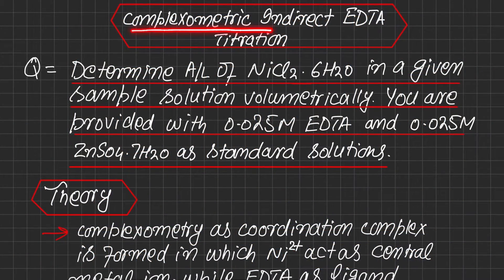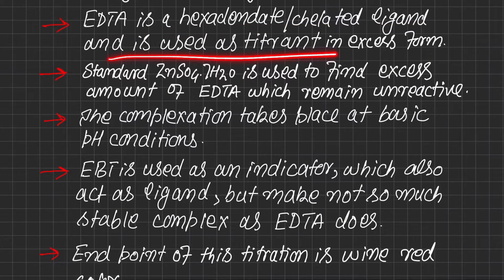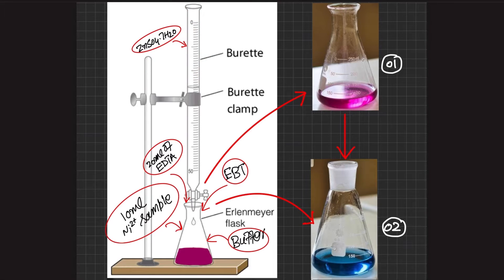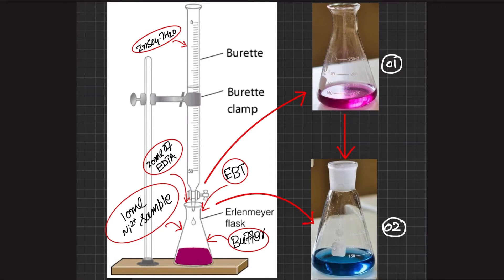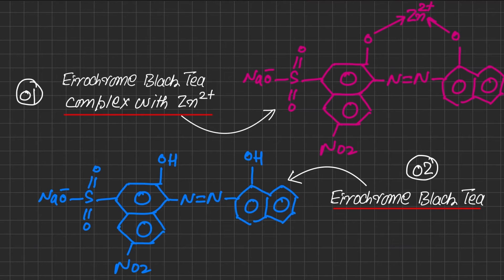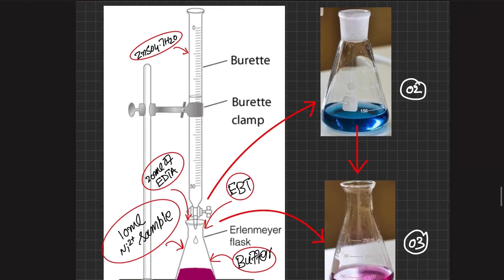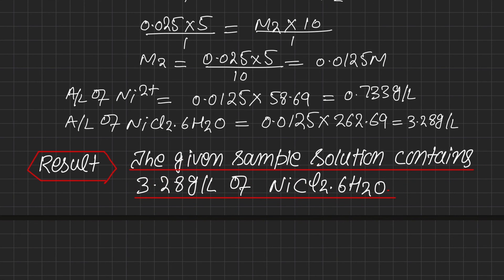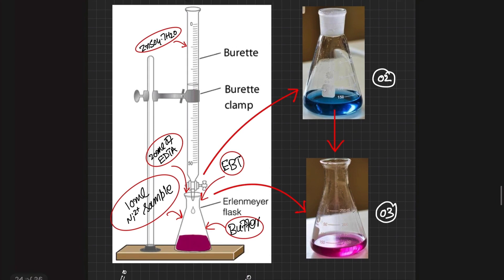Indirect EDTA Titration | Estimation of Nickel | Titrimetry | Complexometry | EBT | ZCC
In this lecture a practical demonstration of Complexometric Indirect EDTA Titration has been explained. This is an indirect type of complexometric titration in which analyte is NiCl2.6H2O, while Ethylene Diamine Tetra Acetate (EDTA) and ZnSO4.7H2O are acting as titrants, while Solochrome Black Tea/Eirochrome Black Tea (EBT) is acting as an indicator. The end point of titration is wine red color.